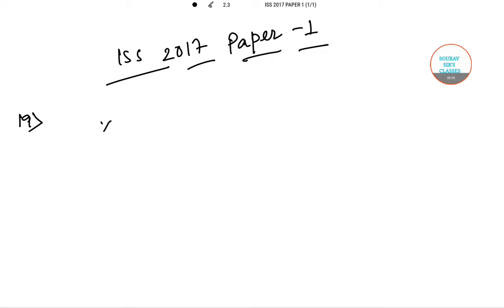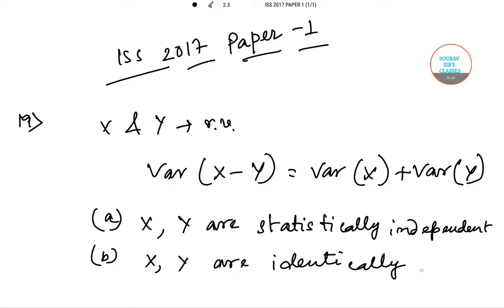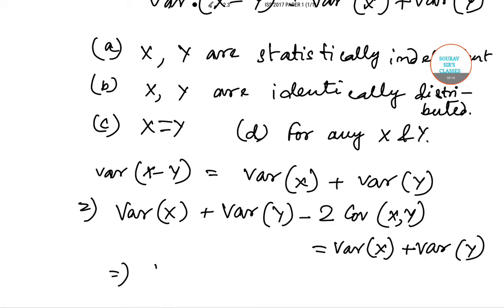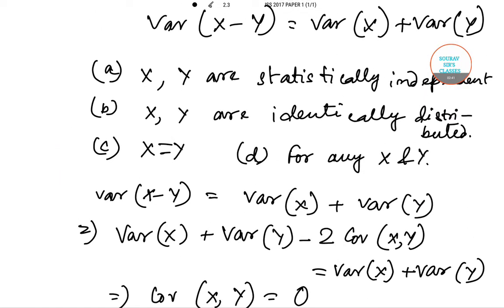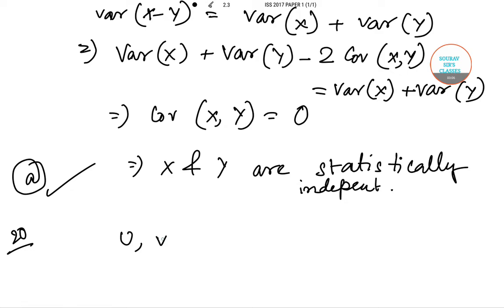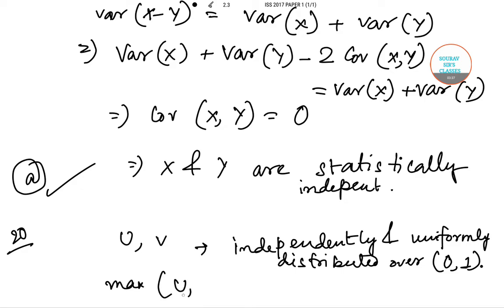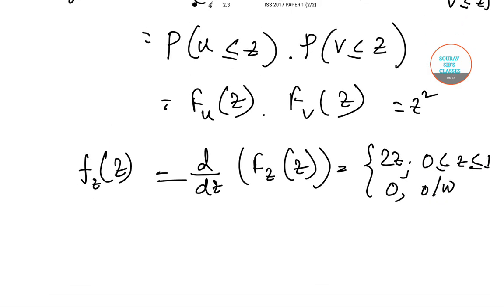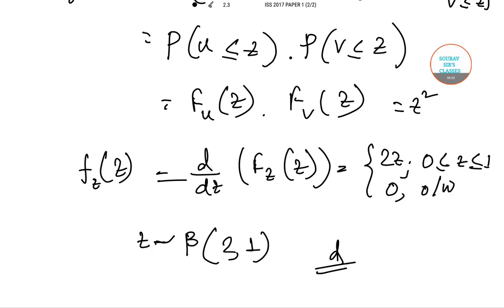ISS PAPER 1 2017 PART 6 ANALYSIS ANSWER STATISTIC TRICK SHORTCUT SERVICE ENTRANCE EXAM SOLUTION